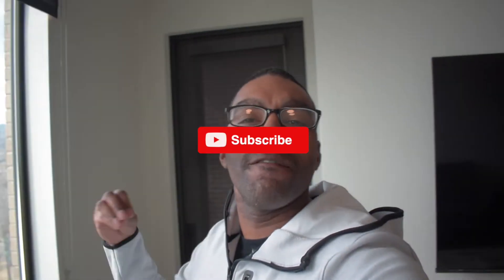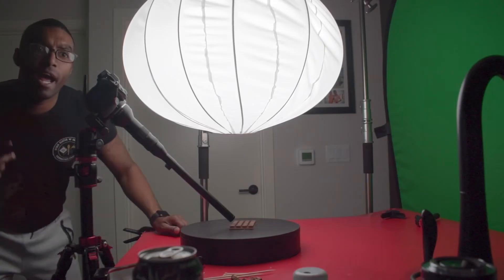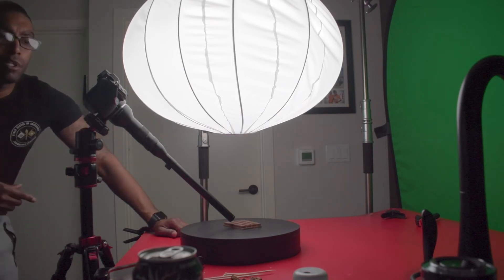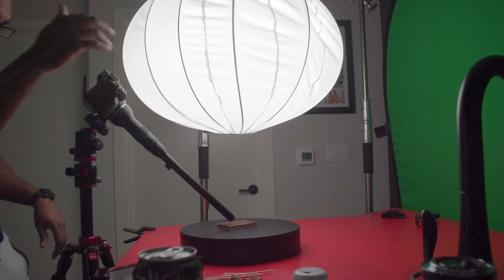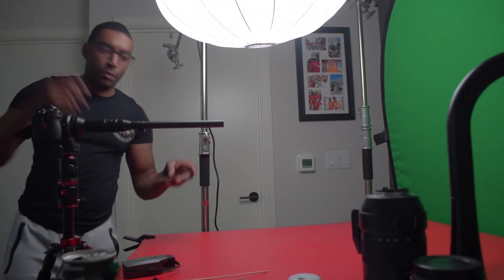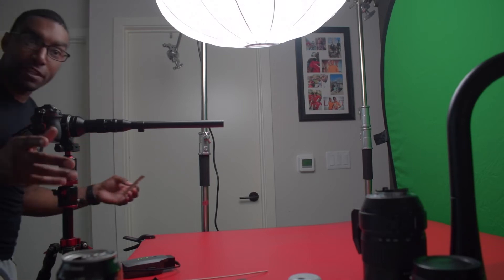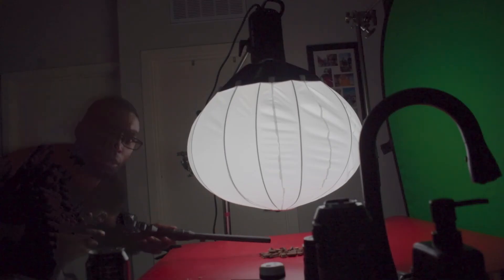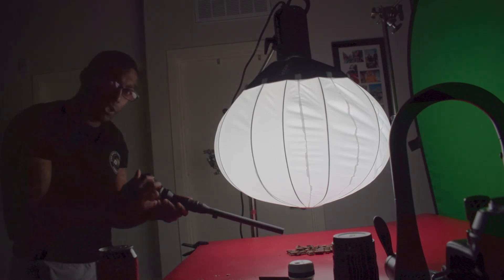How to make an epic KIT KAT commercial!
My Gear Used:

My Camera Bag
My Camera
My Second Camera
My Favorite Lens
My Gimbal : h
My Mic
My Drone
My Tripod
My Monopod
MY Light
MY Back Drops
MY LAZY SUSAN
MY Green/Blue Screen
My Slider
My Lantern